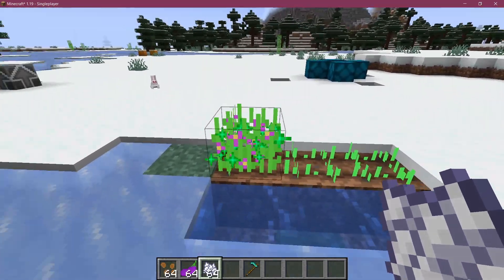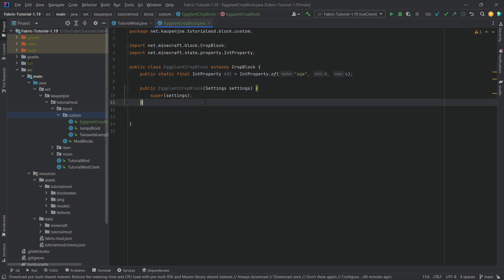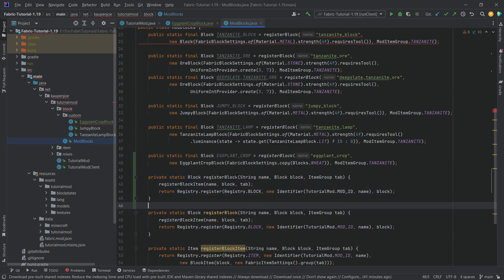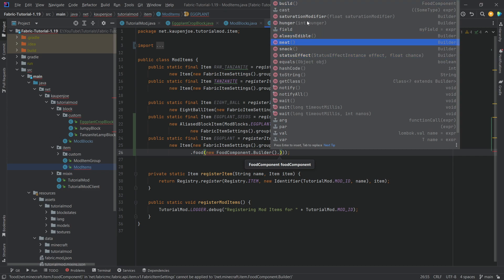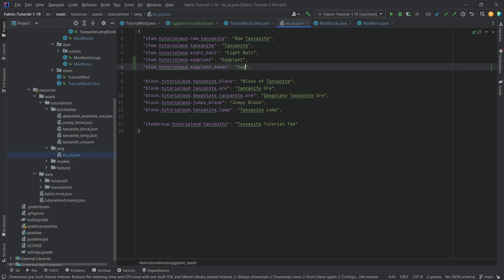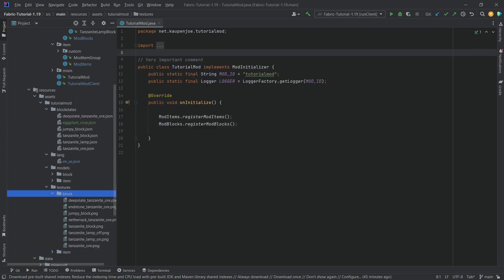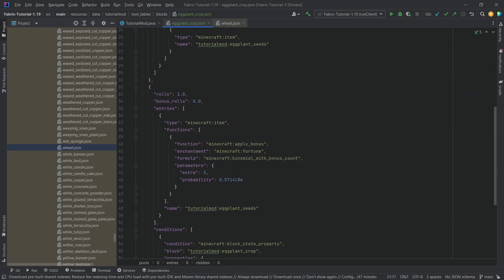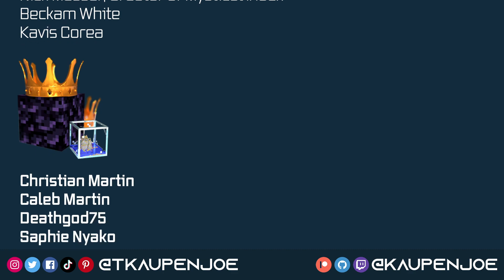Minecraft 1.19 Fabric Modding Tutorial | CUSTOM CROPS | #9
In this Minecraft Modding Tutorial, we are adding custom crop blocks to Minecraft 1.19 using Fabric.

== MINECRAFT COURSES ==
▶️ Learn Forge Modding with Minecraft 1.18:

== TIMESTAMPS ==
0:00 Intro
0:25 Making the Custom Crop Block Class
2:01 Registering the Custom Crop Block
2:57 Adding the Custom Seeds Item
3:36 Adding a custom Food Item
4:11 Returning the Seed Item in the Block Class
4:21 Setting the RenderLayer for the Block
4:50 Adding the JSON Files
6:52 Looking at the Crop Loot Table
8:01 Demonstration
8:52 Outro